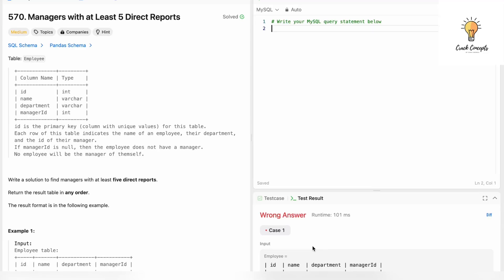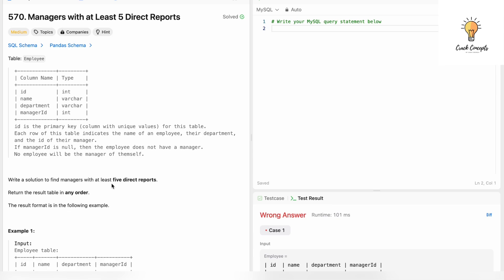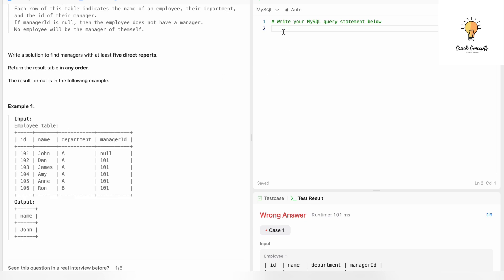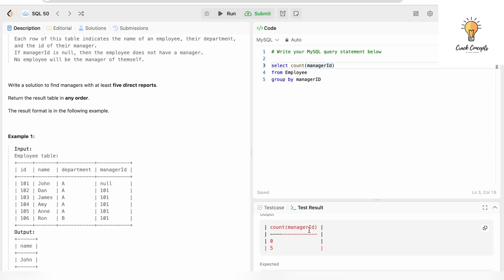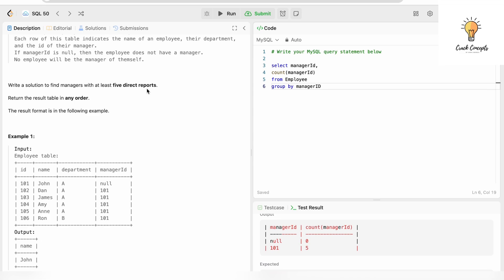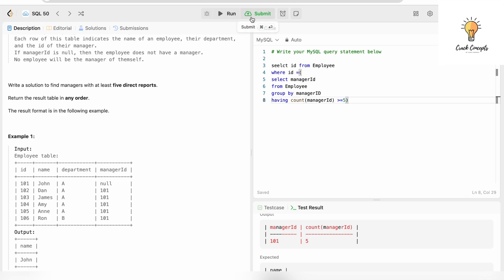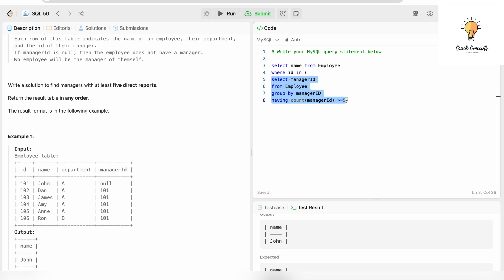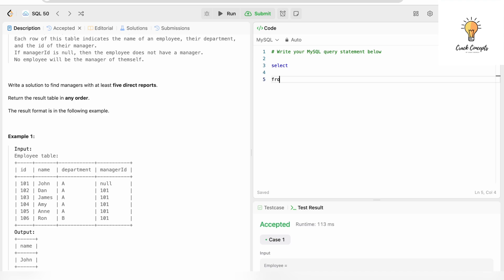#4 SQL Leet code: Complex Joins, Subqueries, Self Join